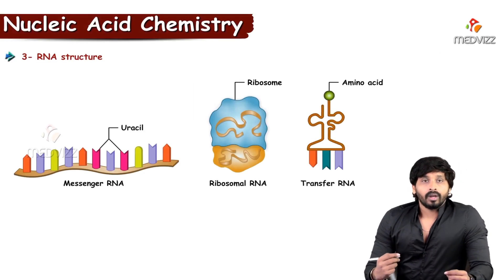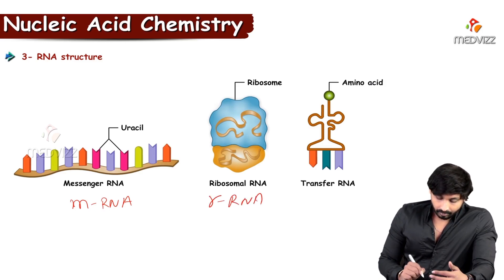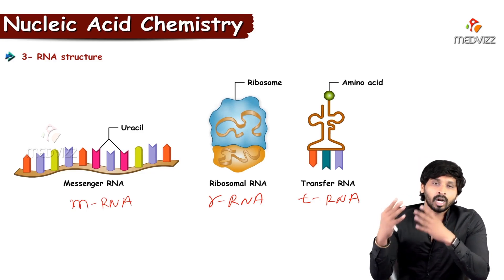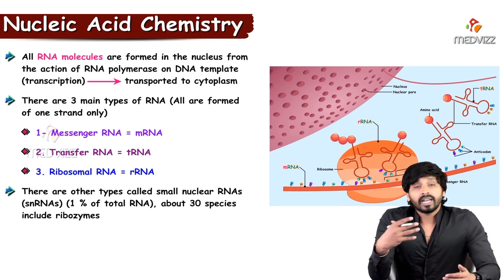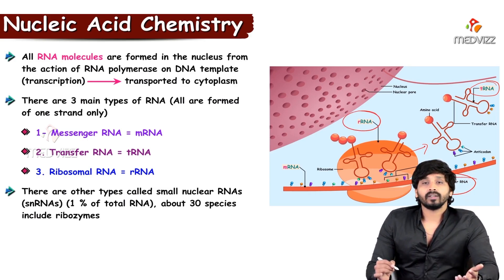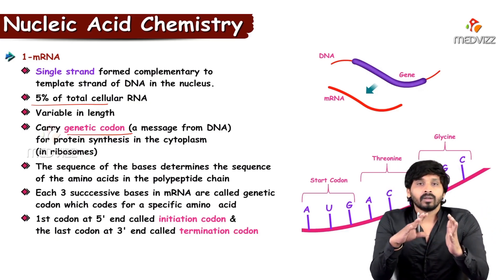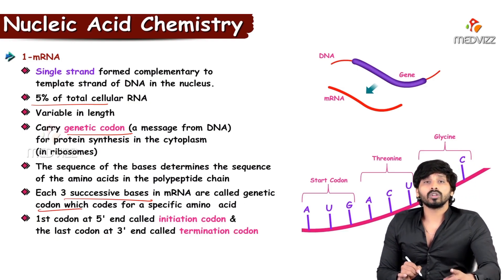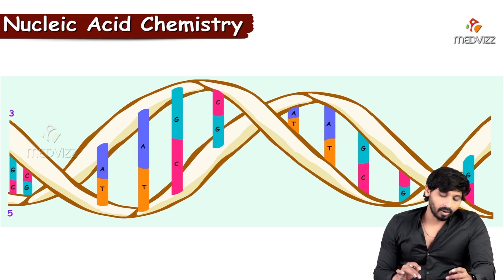71. Nucleic Acid Chemistry - mRNA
Messenger RNA (abbreviated mRNA) is a type of single-stranded RNA involved in protein synthesis. mRNA is made from a DNA template during the process of transcription. The role of mRNA is to carry protein information from the DNA in a cell’s nucleus to the cell’s cytoplasm (watery interior), where the protein-making machinery reads the mRNA sequence and translates each three-base codon into its corresponding amino acid in a growing protein chain.